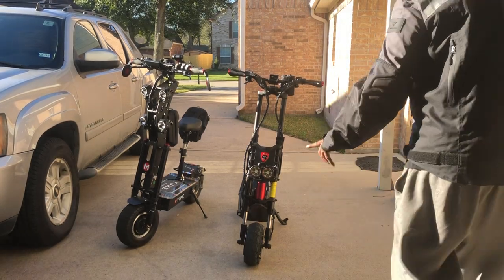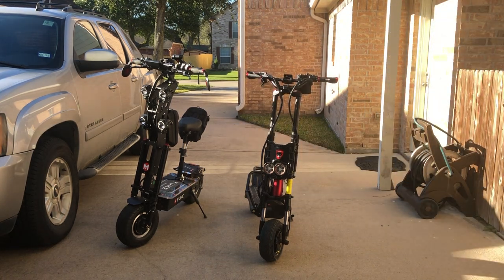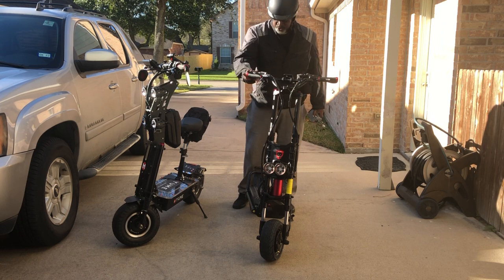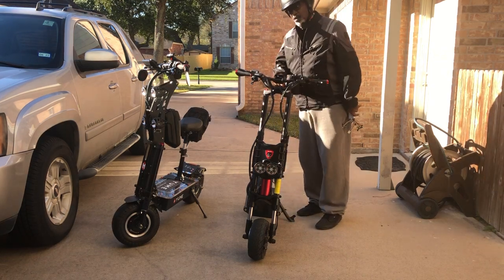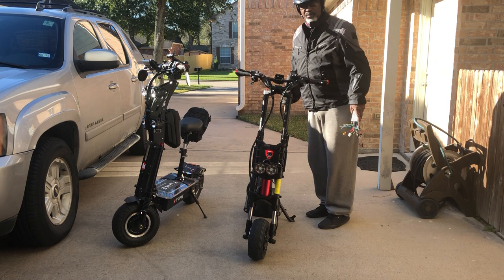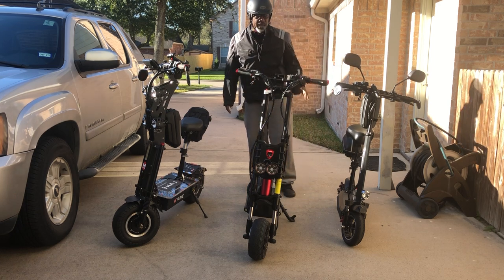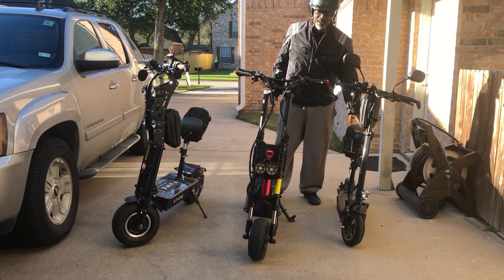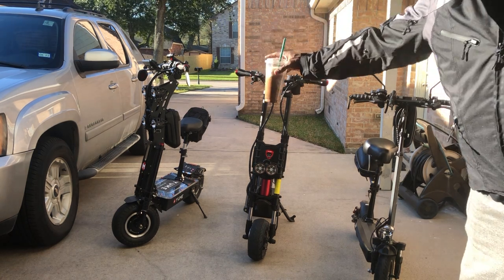WOLF WARRIOR GT vs YUME X7